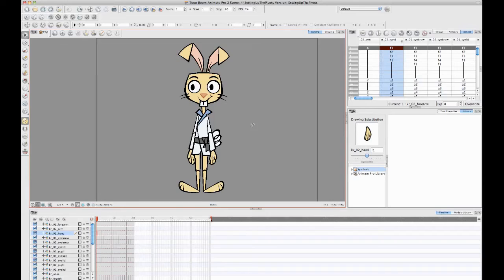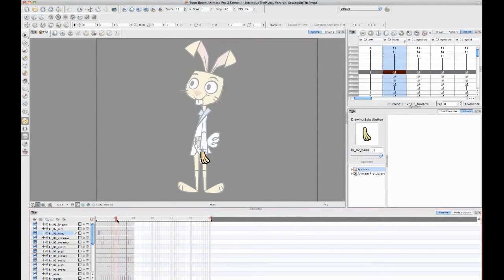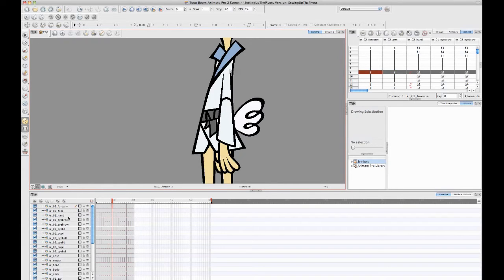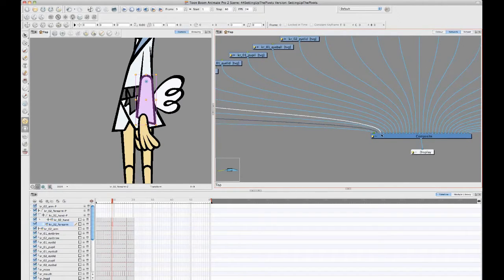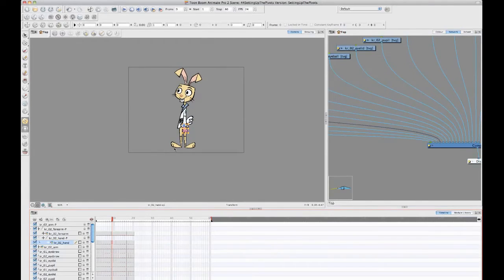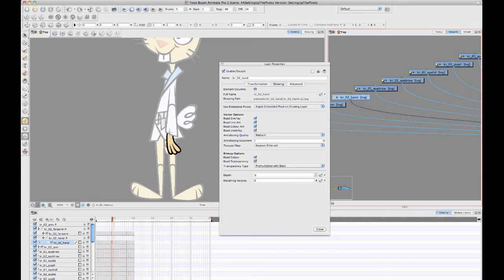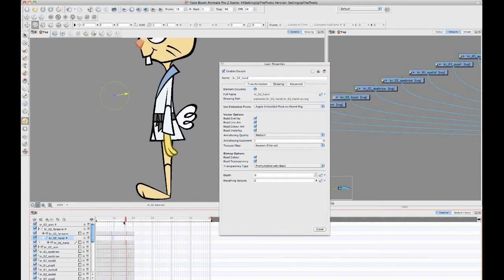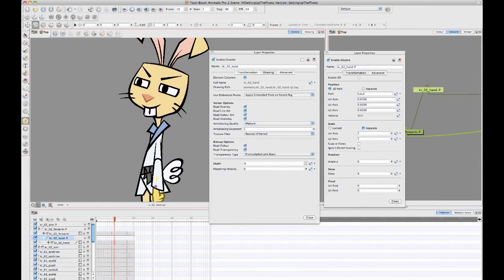Animating Pivot Points in Toon Boom Animate